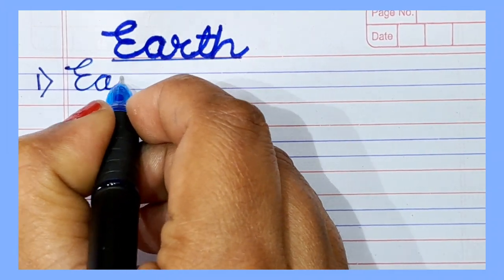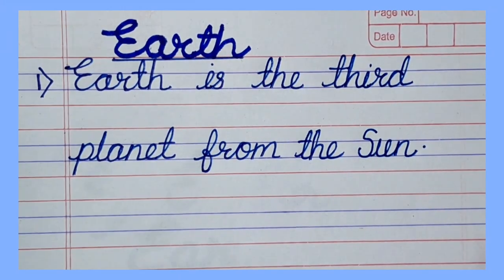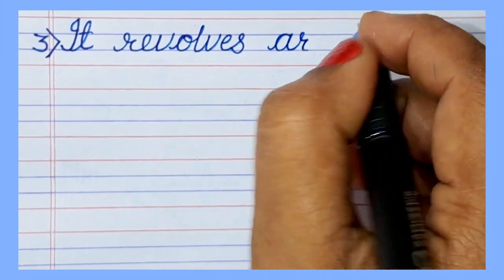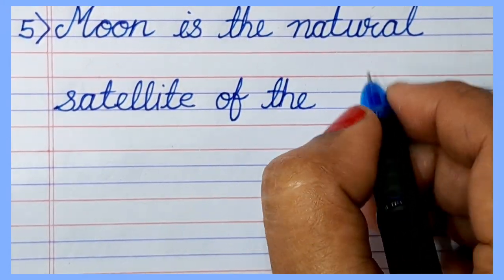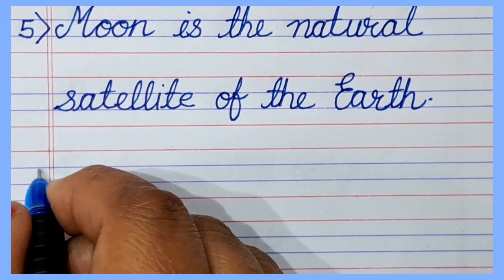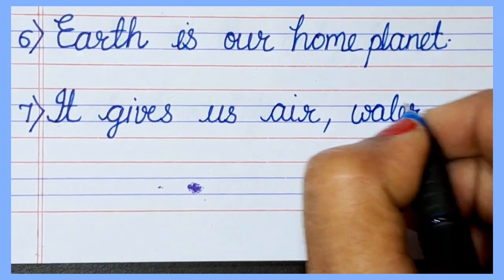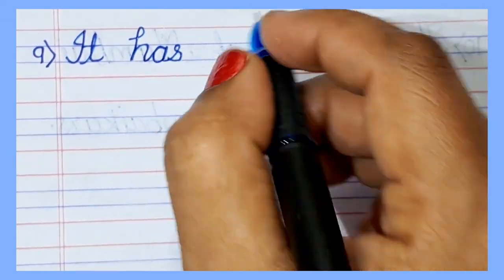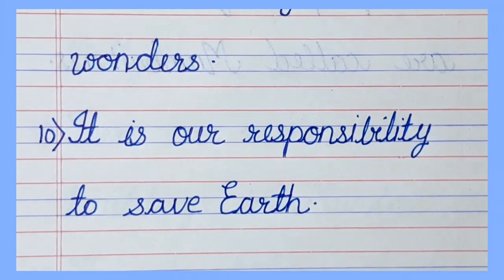Earth 10 Lines Essay in English with Cursive Handwriting and American accent